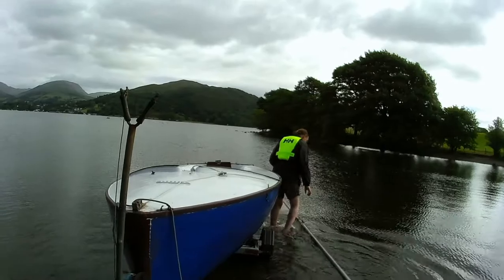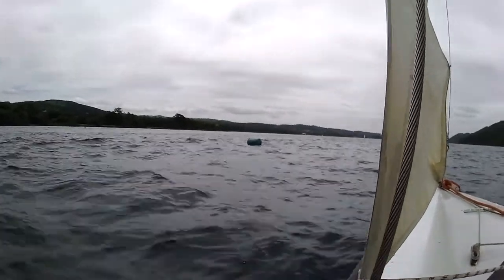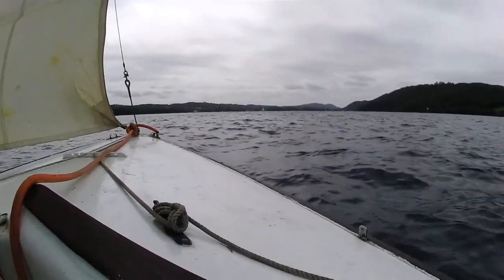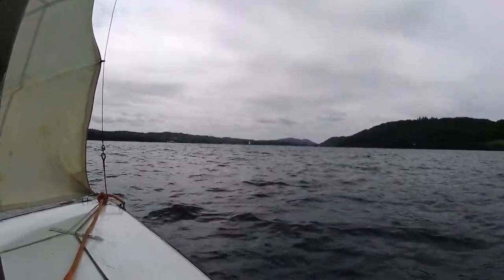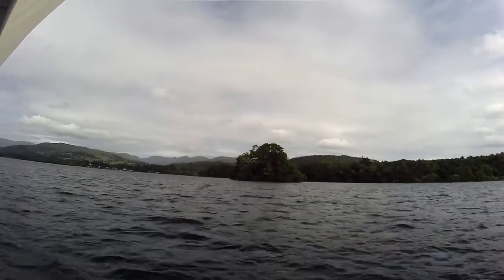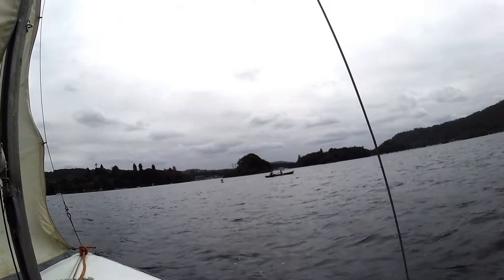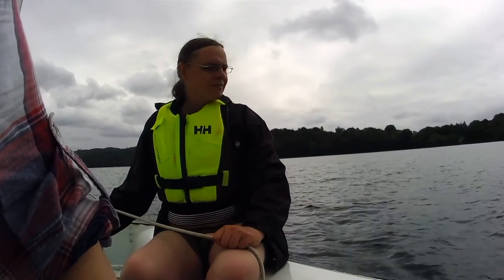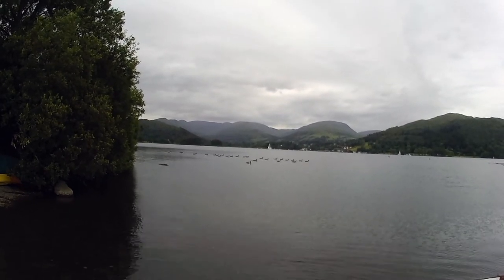Why This Boat Is Unique - The Vlog #422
The Gear I Use:
Main camera: Canon EOS 700D
Small camera: Panasonic HX-A1 (no longer produced - check eBay)
Smartphone: iPhone 6S Plus
Microphone: Movo VXR280 Condenser Stereo Mic
Editing software: iMovie (seriously, it's good enough for most jobs)